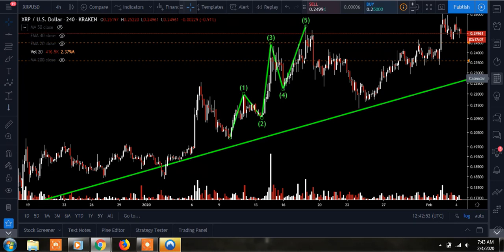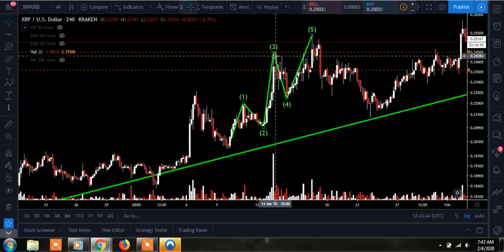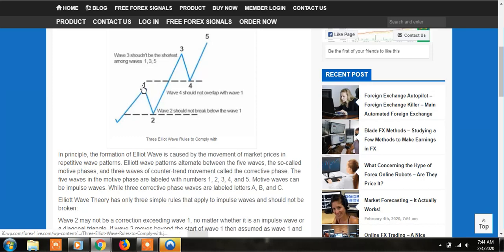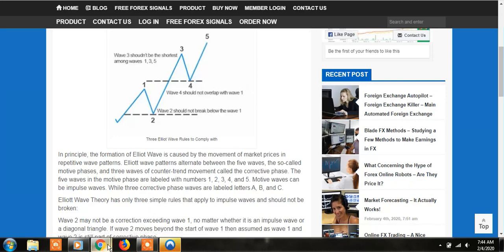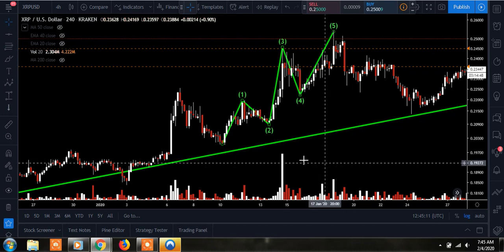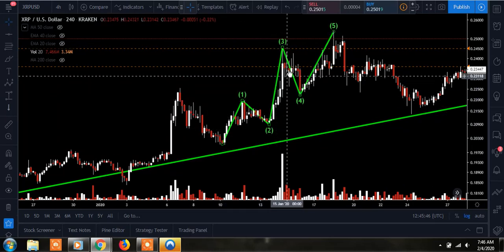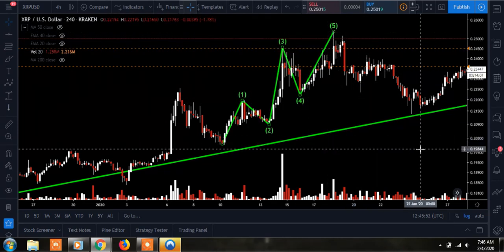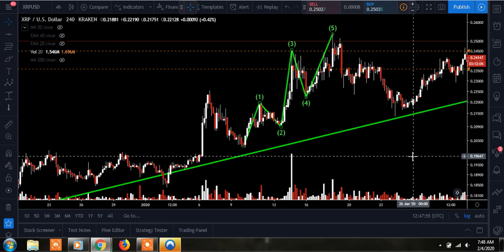ELLIOTT WAVE THEORY 101!!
Entertainment only!

Psalm 1